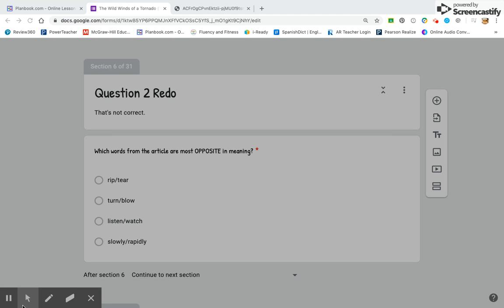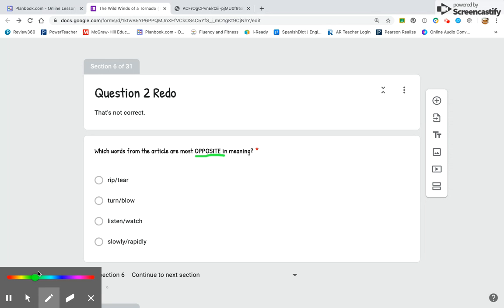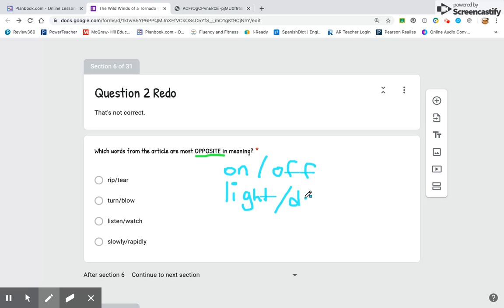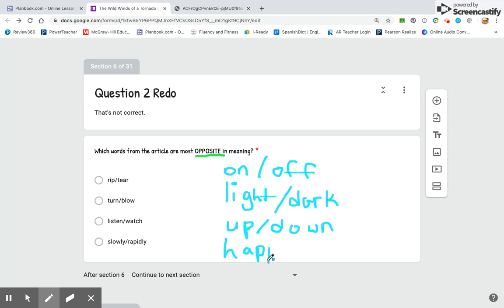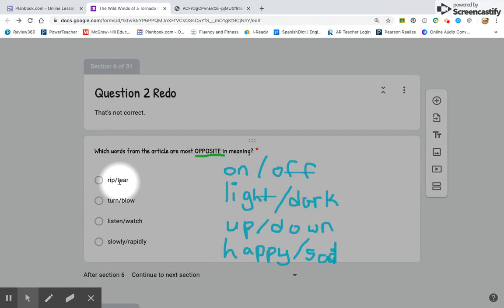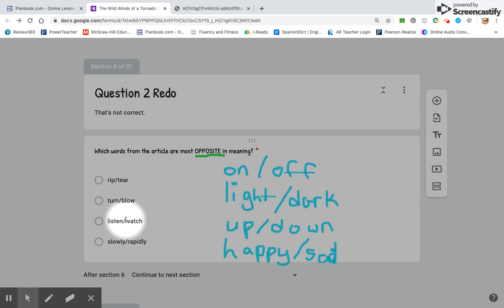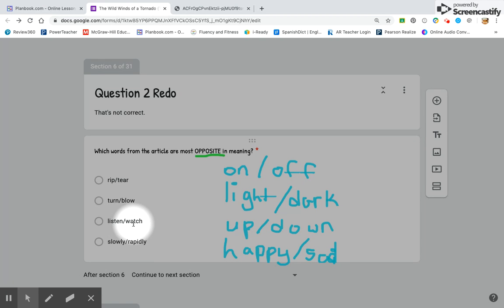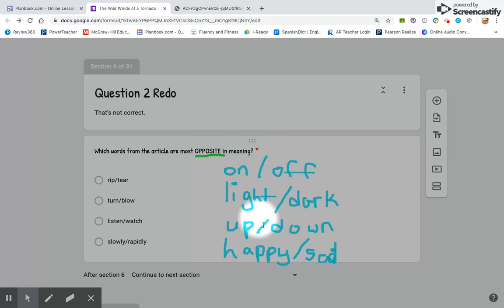Tornadoes Question 2 Redo